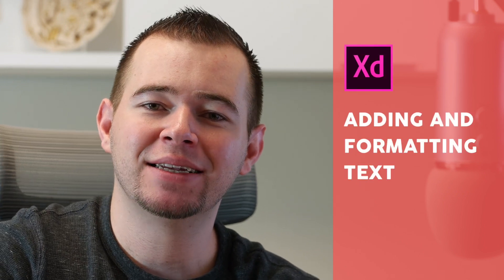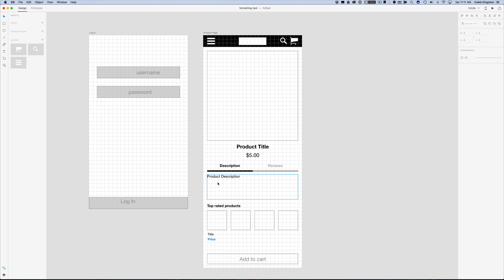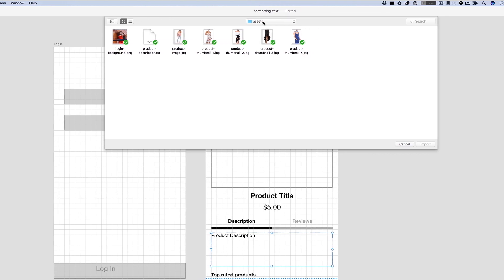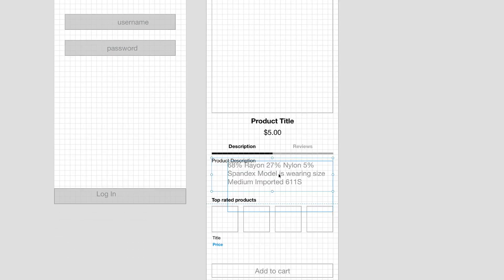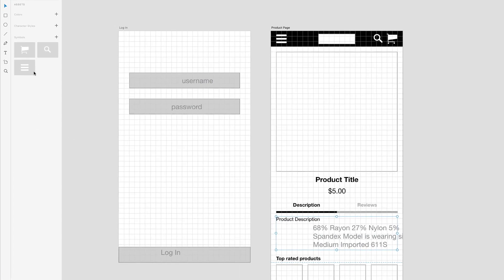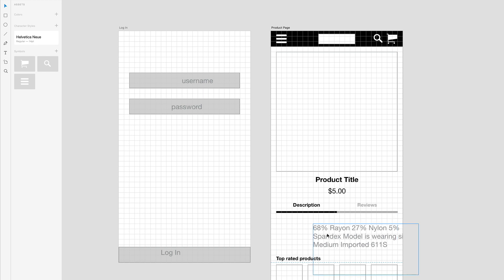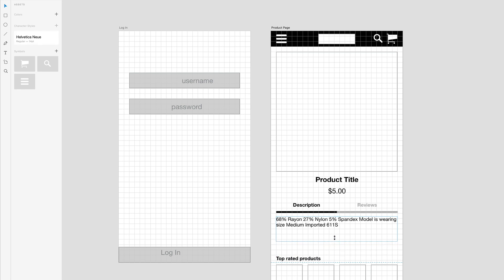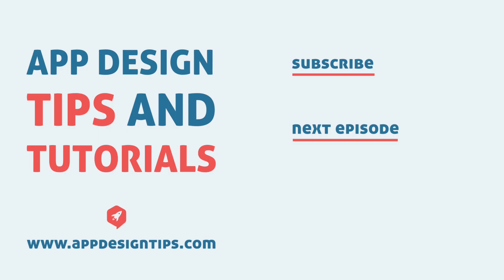Adobe XD Tutorial 18 Adding and Formatting Text